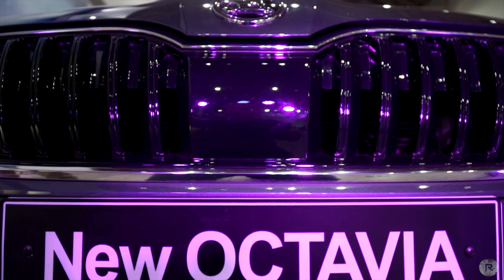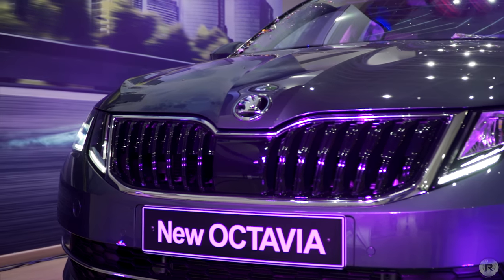2017 Skoda Octavia - Top 10 New Features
Skoda has just launched the facelifted 2017 Octavia. There are a lot of changes that they have brought to it but here is a list of Top 10 New features that we feel adds the most value to the car. Thanks to TAFE Access St. Marks Road for inviting us to the unveiling.

Feel free to mention what's your favourite amongst the bunch as well. Please leave your feedback and questions in the comments.